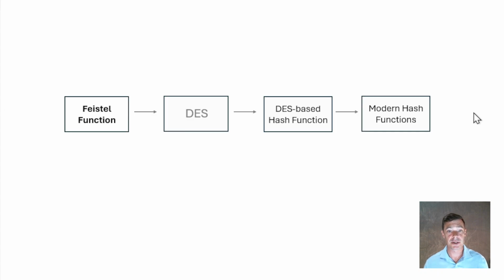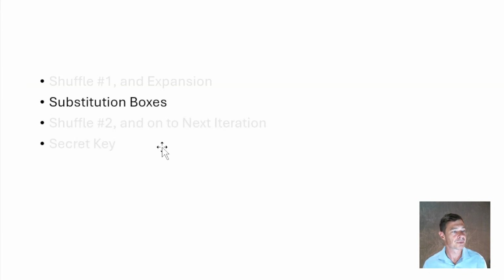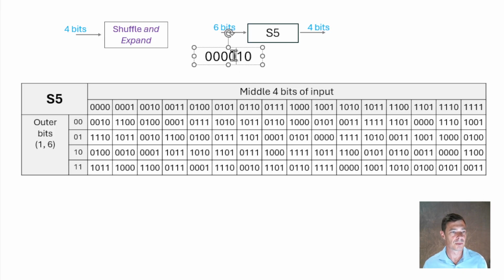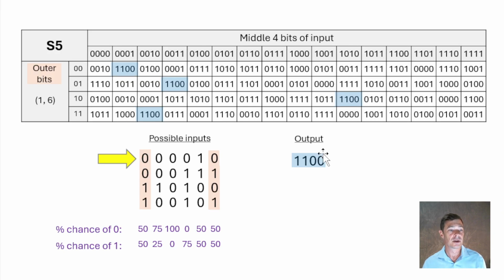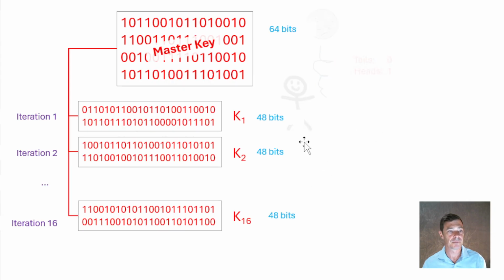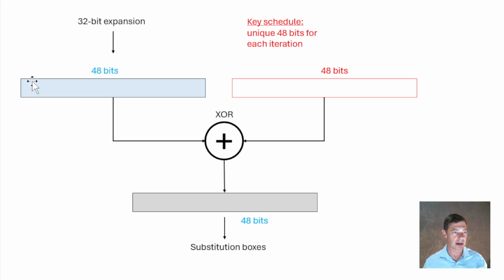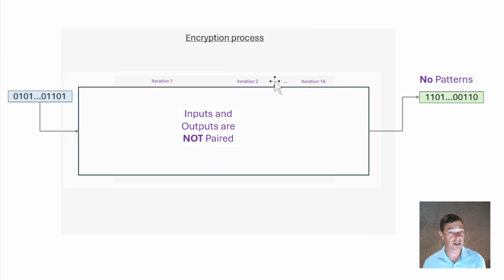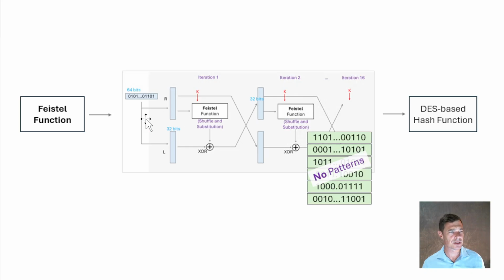Section 1, Lecture 8: DES part Two. Substitutions, Shuffles, and Iterations.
DES applied the "Feistel Process" to encrypt messages. DES is a major milestone in modern cryptography. It was not only the first modern cryptographic protocol at scale, it also paved the way for other critical tools: Hash Functions and Public Key Technology.